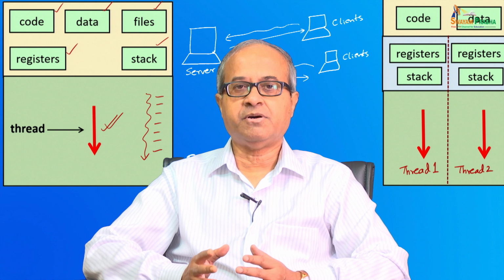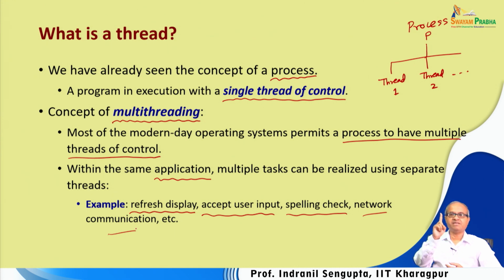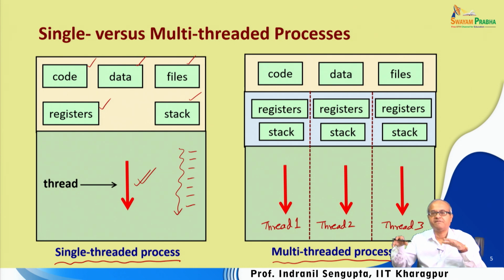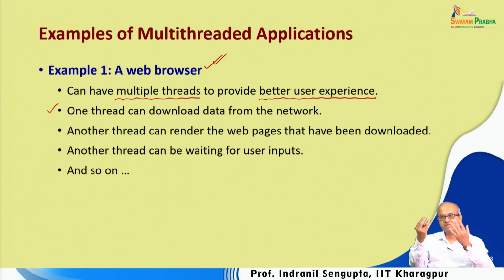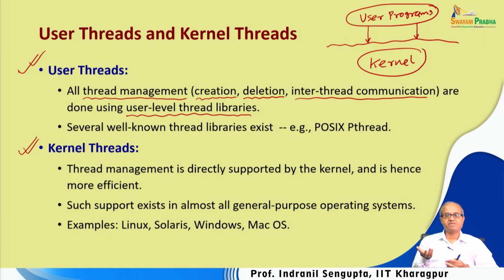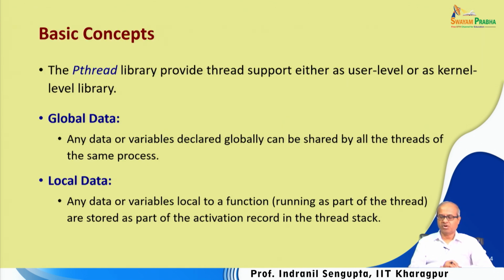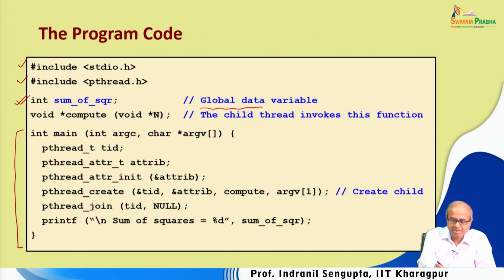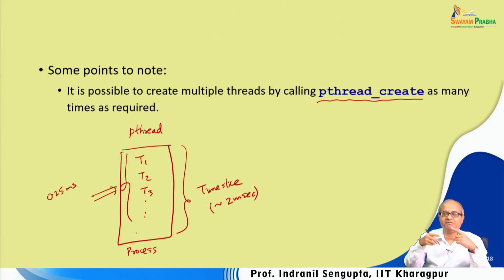Process and Threads: Part 3